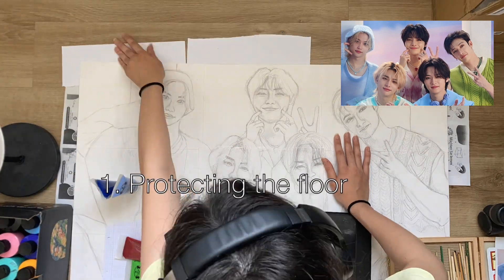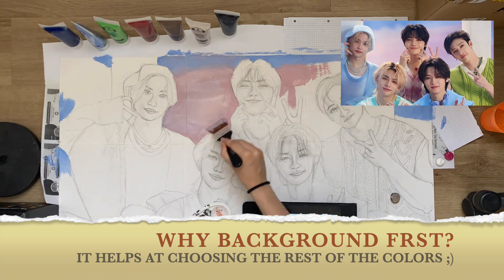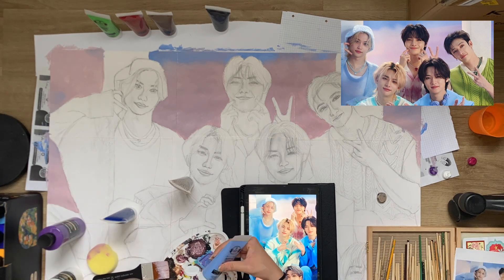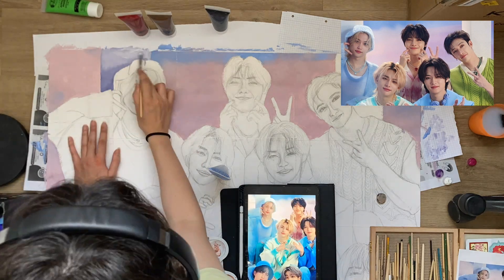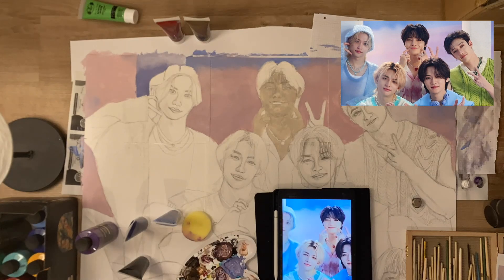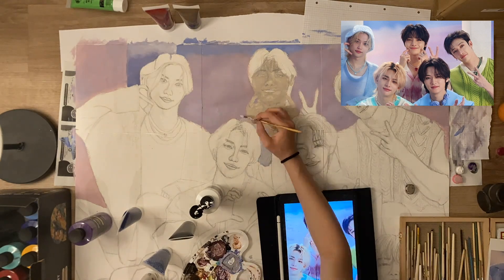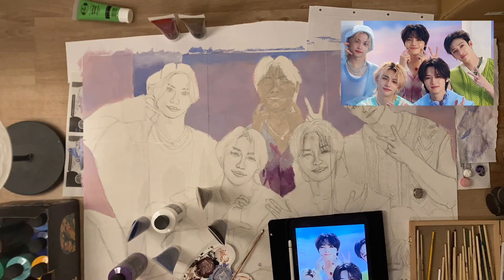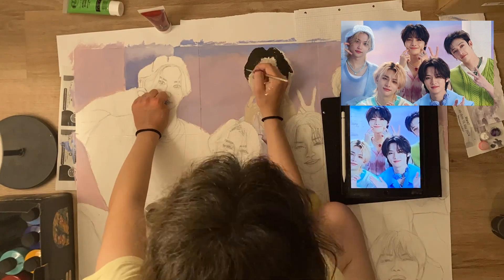HUGE SKZ DRAWING #2 - I.N. - Victoria Altuve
Hi everyone!
Like I promised (a little late tho),
I will post one video per week in summer holidays ❤️❤️.  As I said, I will do one week a reference and material I choose and one week a reference and material you choose. This week is the continuation of the huge Stray Kids drawing series. This is a new series of nine videos (one for the sketch and one for the coloring of each member) because the drawing is HUGE and with EIGHT PEOPLE on it. Yesss, I am drawing STRAY KIDS AS A WHOLE.

Today it was Jeongin's turn to be colored ;)

I will be uploading a video in this channel every two weeks when I am not in holidays. In less than a week I will have summer holidays, meaning that I will upload one video a week. BUT, I will make one week a reference chosen by me and one week a reference chosen by you. This series will be every two weeks, because one week you choose.

In two weeks I will be coloring the first member.

PS: Someday I will know how I can put songs in my videos respecting the copyright lol.